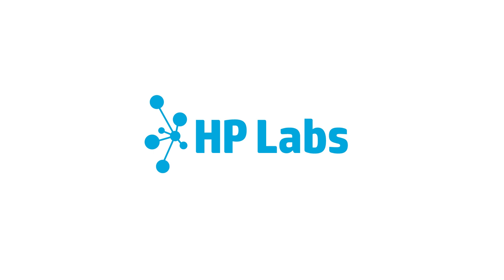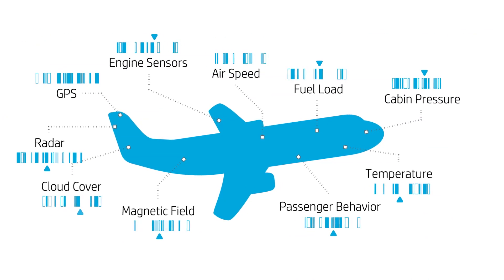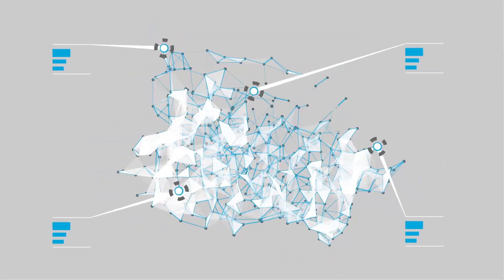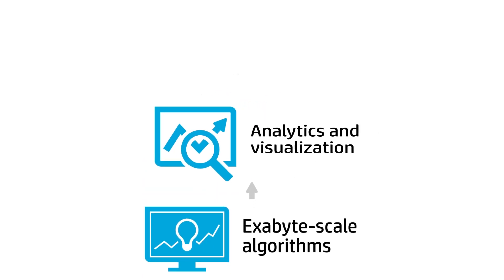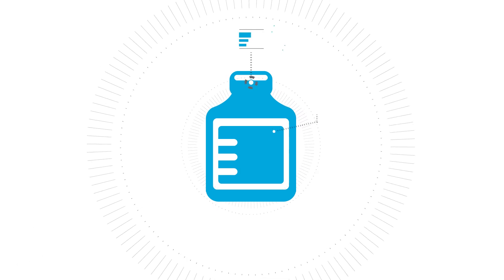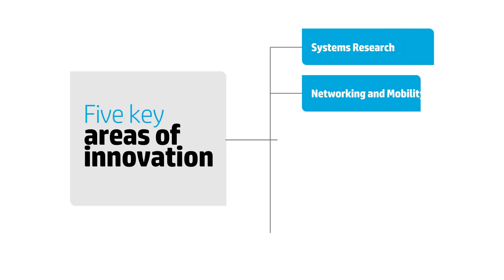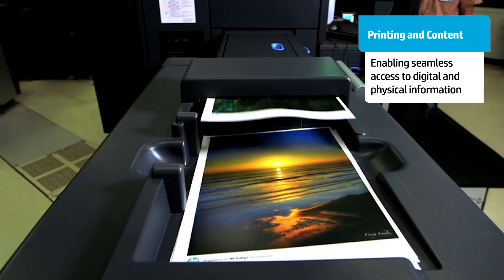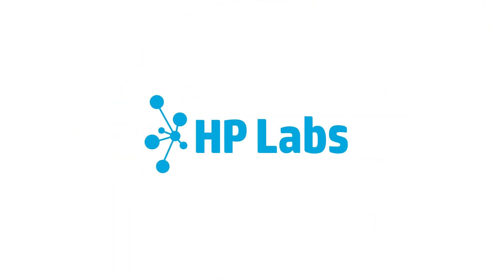Overview | HP Labs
At HP Labs we're creating a completely new computing paradigm that changes the way we manage and interact with information and built on new capabilities that make it possible to manage millions of computing nodes, perform exabyte-scale calculations and deliver a fully-dimensional data experience that is intuitive and collaborative.